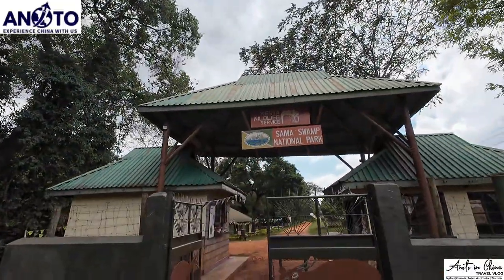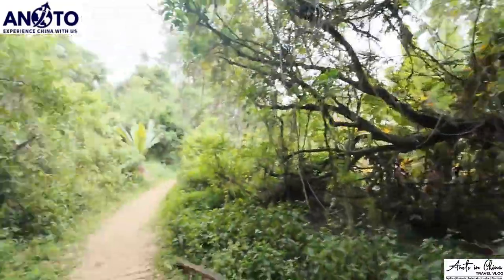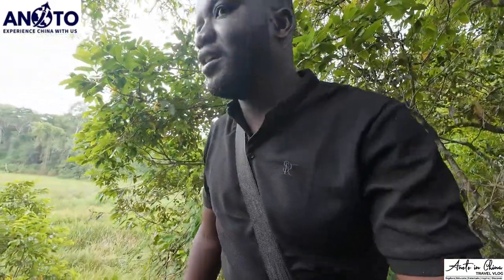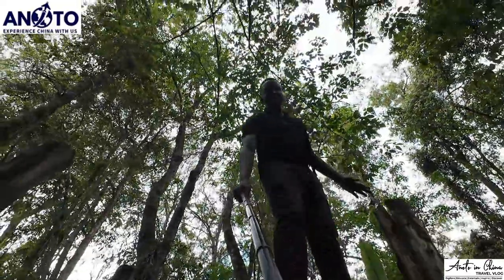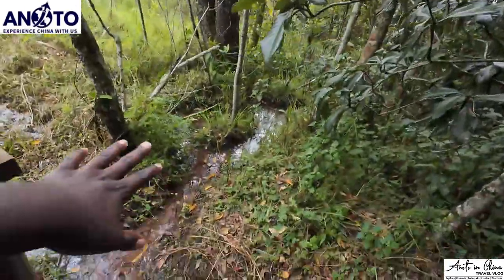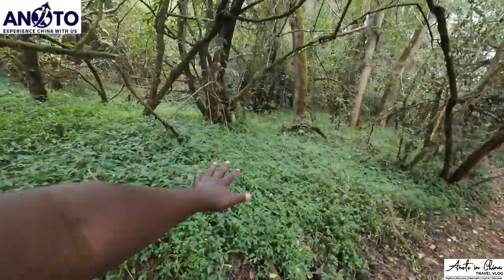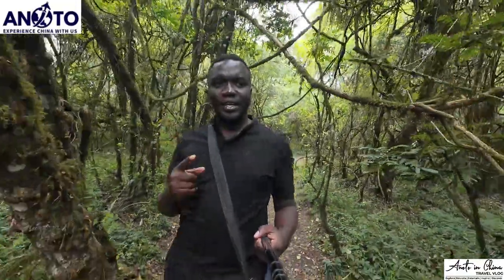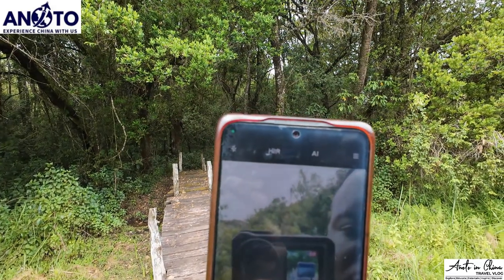DJI ACTION 4 VS GO PRO CAMERA ANALYSIS INSIDE THE SMALLEST NATIONAL PARK IN AFRICA